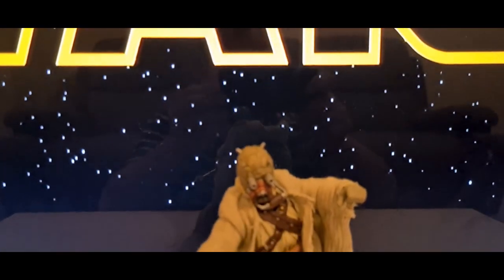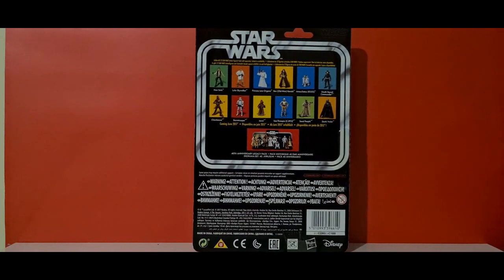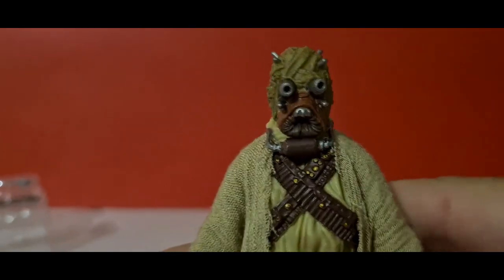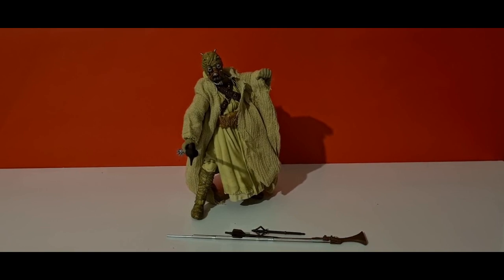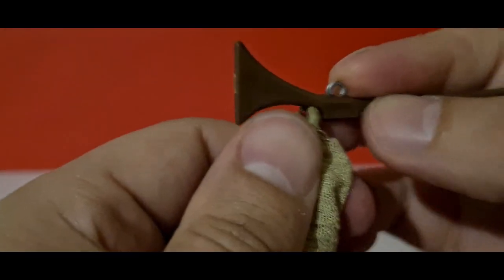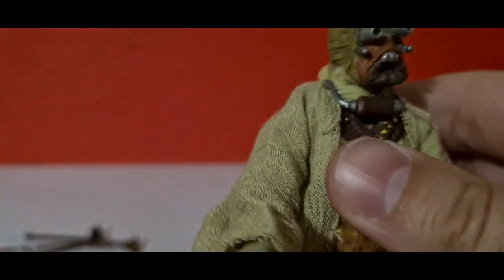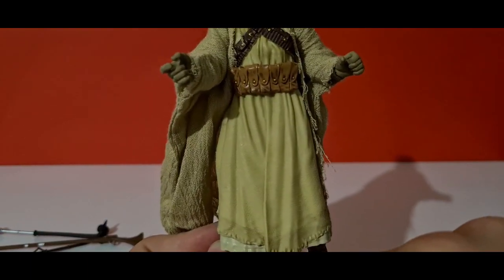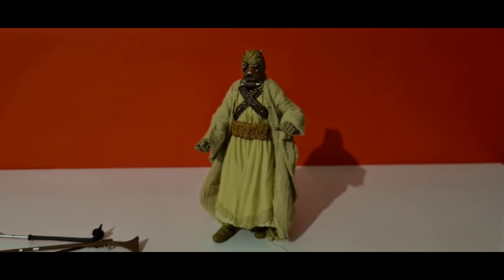Star Wars Black Series Tusken Raider (Sand Person)Action Figure Review